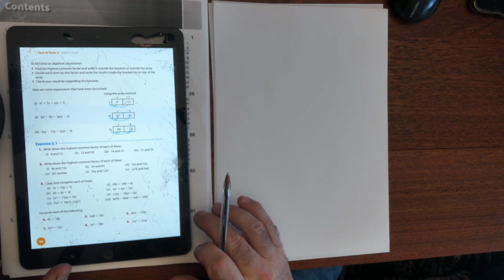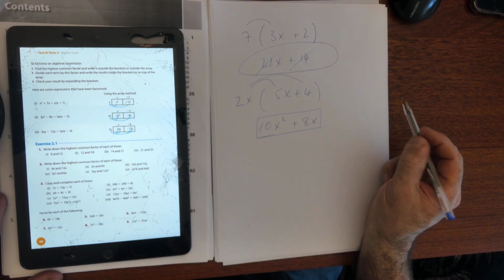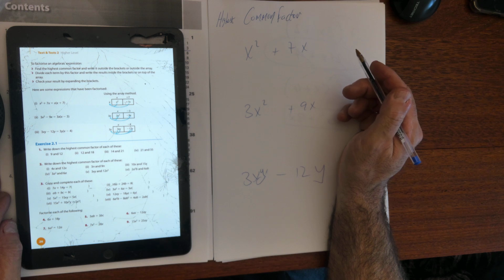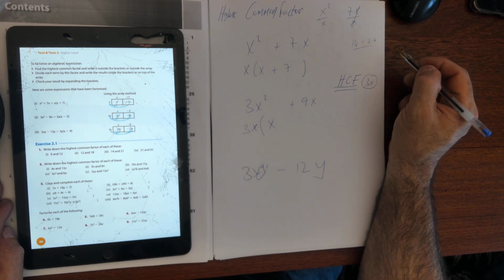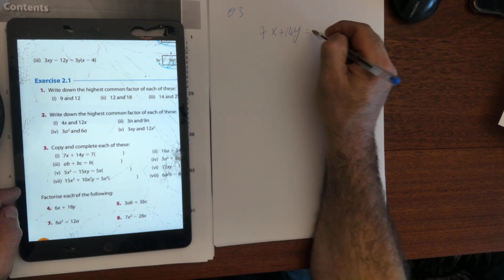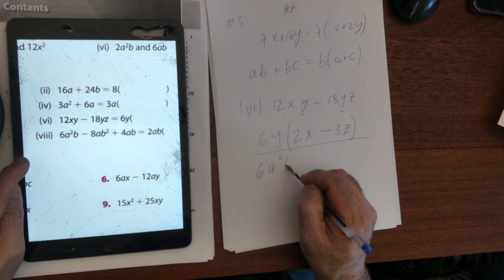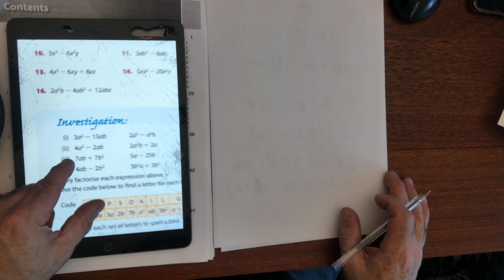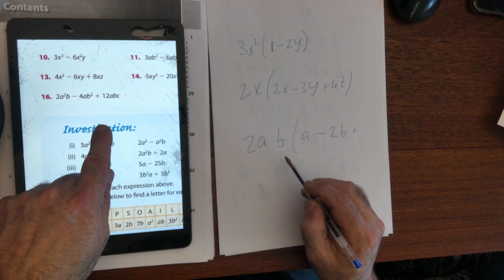2 1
d) Flexibly convert between the factorized and expanded forms of algebraic expressions of the form:
 i) axy, where a is in Z.
 ii) axy + byz, where a, b are in Z.
 iii) sx - ty + tx - sy, where s, t are in Z.
 iv) dx² + bx, x² + bx + c, and ax² + bx + c, where b, c, d are in Z and a is in N.
 v) x² - a² and a²x² - b²y², where a, b are in N.